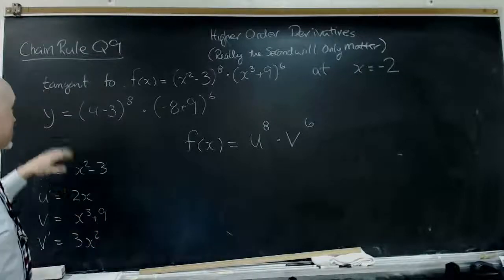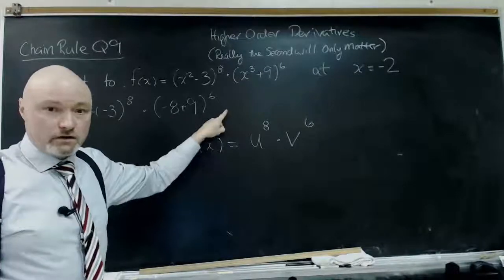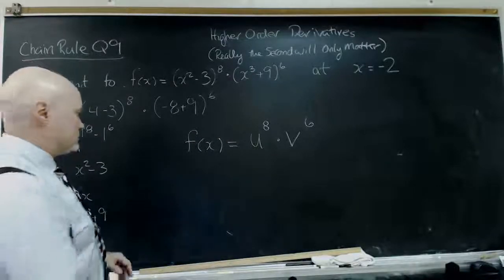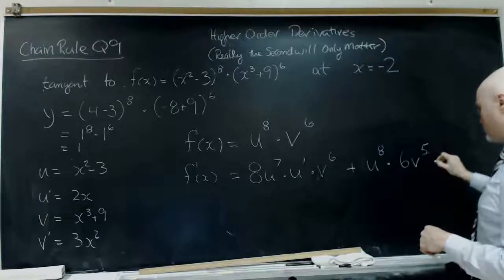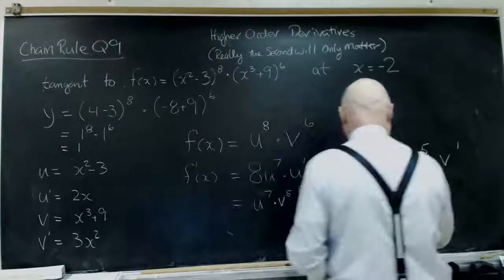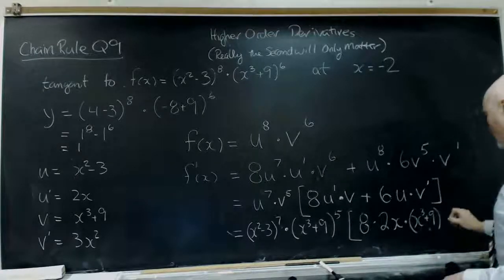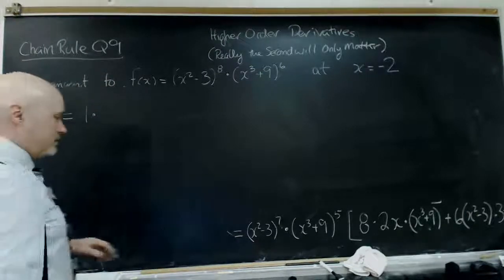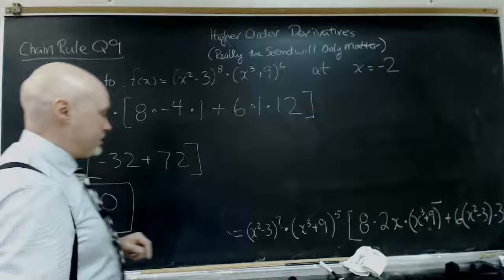Question 9 Chain Rule